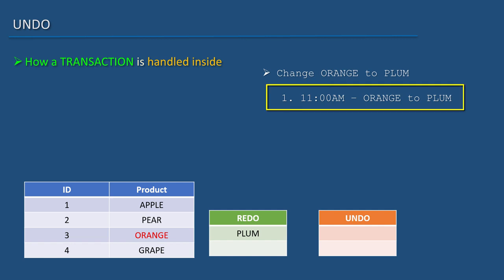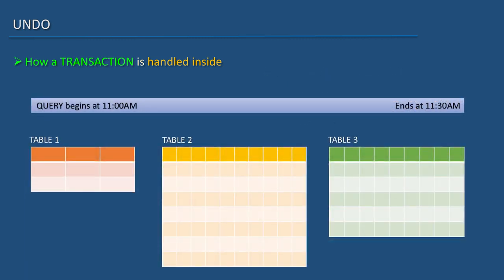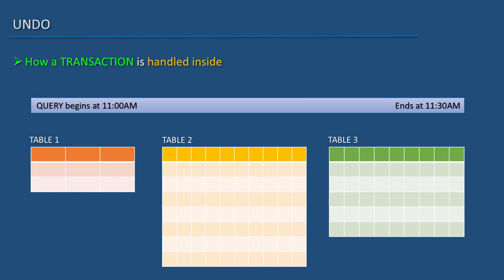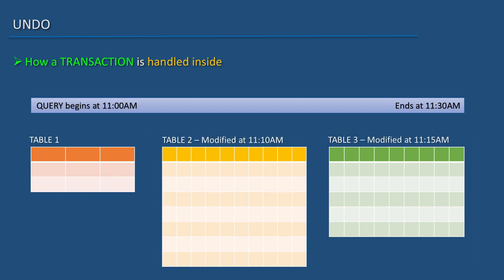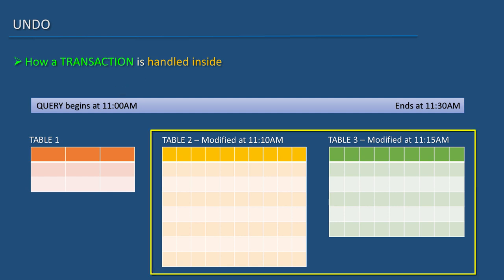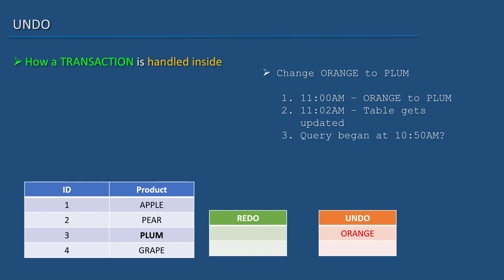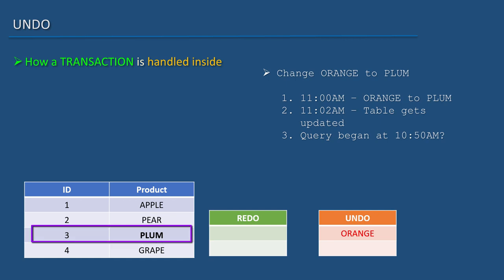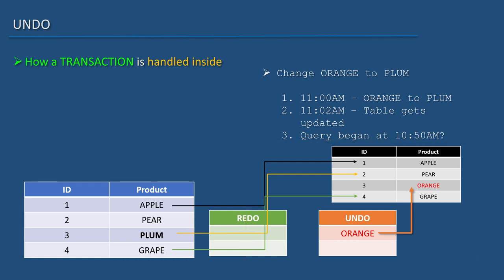36 Oracle SQL Developer Tutorial For Beginners 43 Handling a Transaction UNDO